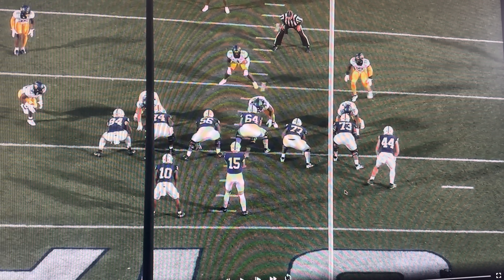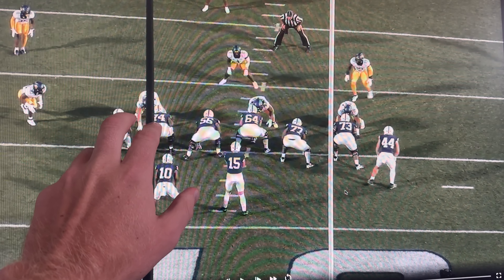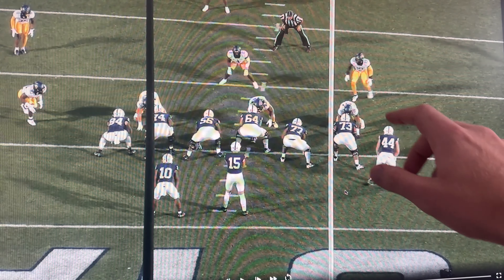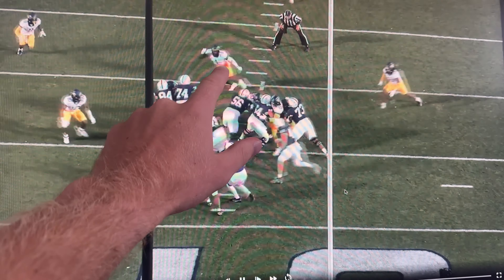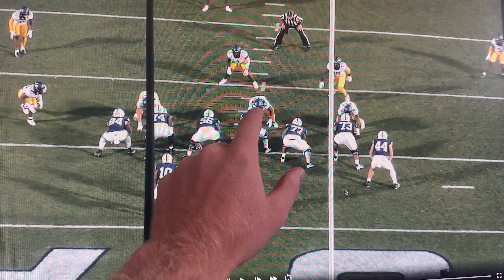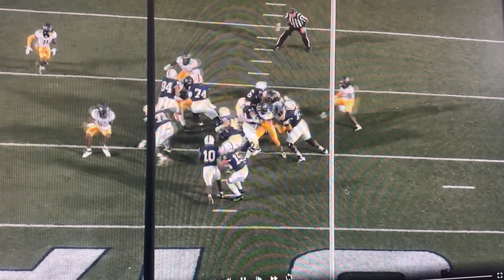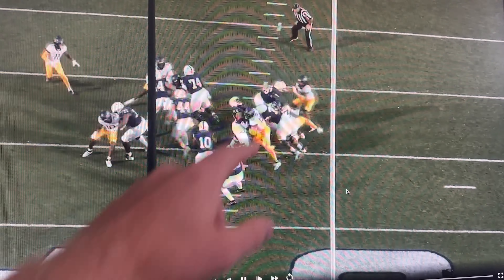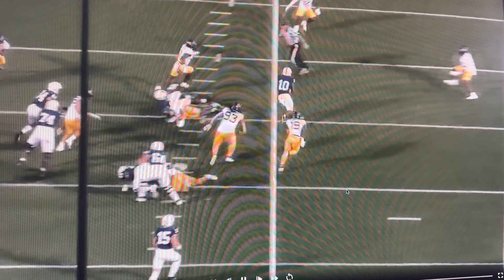How The Penn State Offensive Line Turned A No Yard Game To A 10-Yard Gain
his is a remarkable job by Penn State’s offensive line

They are out numbered. Should be no gain.

Instead it’s an explosive play.

Film breakdown!